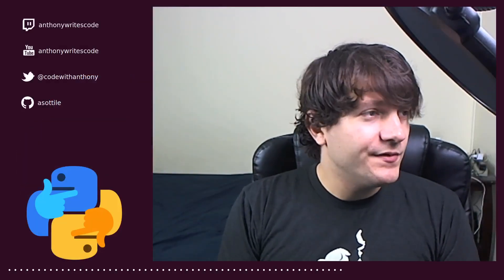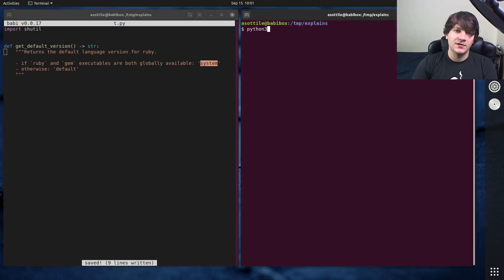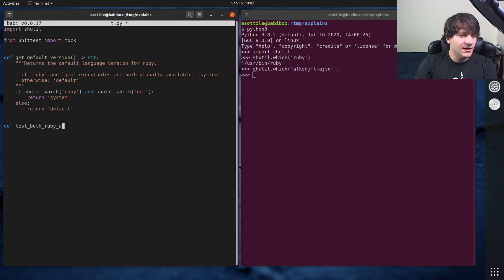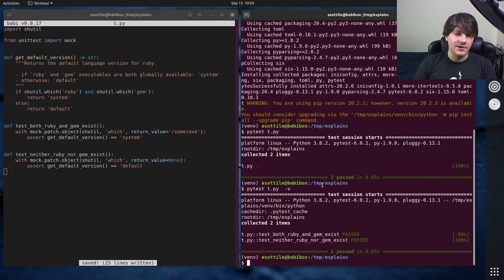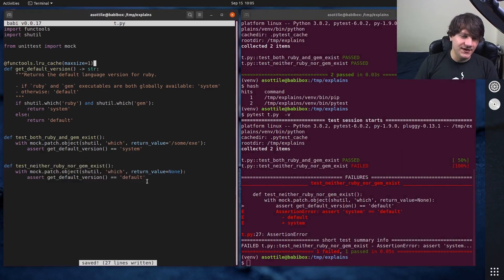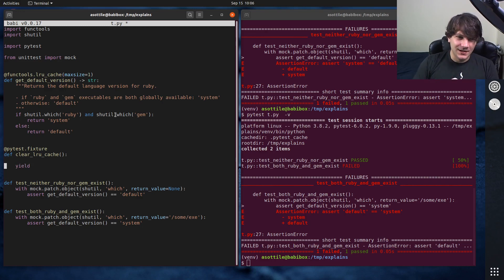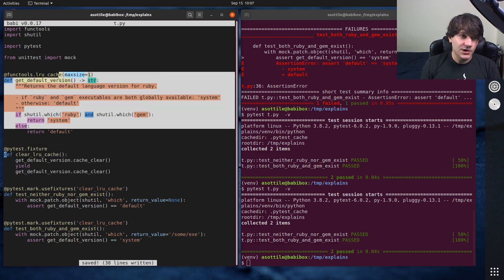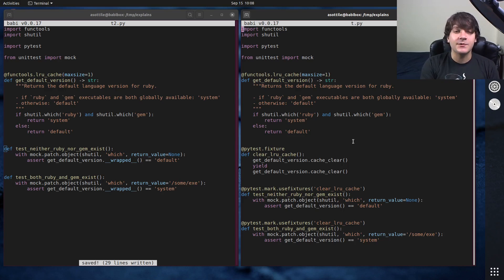testing functools.lru_cache with pytest! (beginner - intermediate) anthony explains #094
today I talk about how to test a function which is decorated with `lru_cache` with pytest!